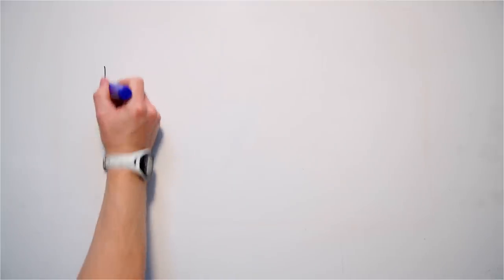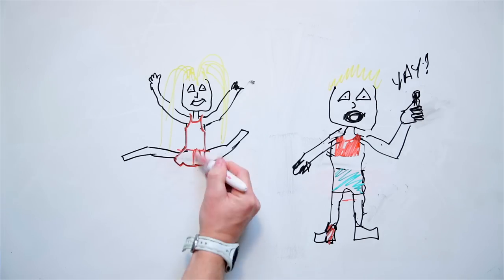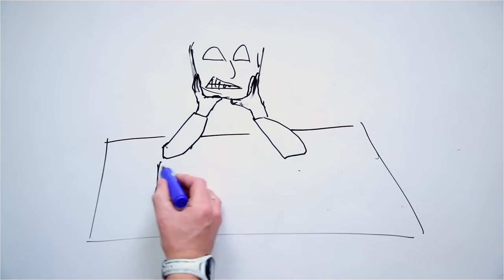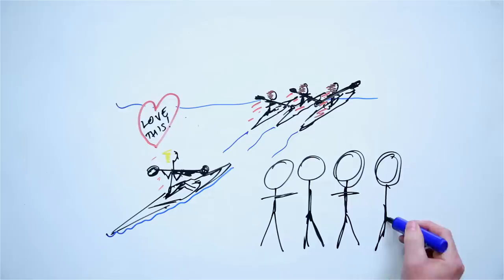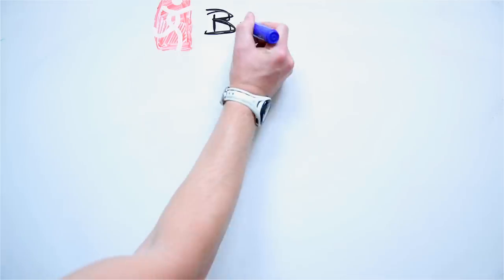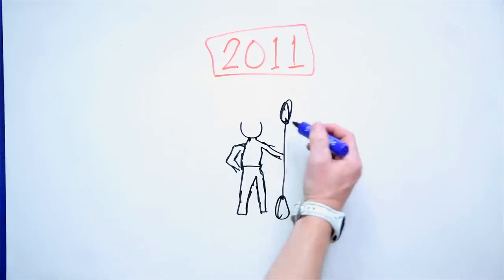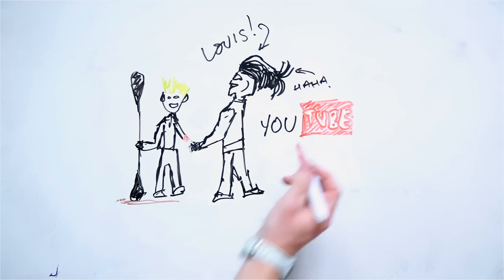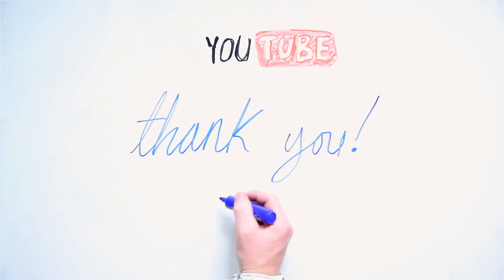DRAW MY LIFE! ✎ Ben Brown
Thumbs up if you enjoyed this video :D

Draw my life! I've missed out so much stuff, I'll have to do a B-roll version I think!

NEW WHITE TEE NOW IN STOCK!

Music

'Zzz...' by Element 42

∆ MUSIC NEEDED! ∆ If you have a band or know a band that would like exposure I'm always looking for licence free music for my vlogs! Please get in touch here!

Shot on Canon 5D mk3 with 24-70mm L II

FAQs - for those of you bright enough to read the description before commenting with the same boring questions ... :)

- Where do you live? - Surrey, UK

- What hair product do you use? - VO5 Re-Work

- What do you ask for at the hairdresser? - The 'Ben Brown'

- Why do you spend so much time in South Africa? - I love it there & my GF lives there!

- When did you start kayaking? - When I was 8 years old.

- What size penny board do you ride? - Big one, the Nickel

- What do your tattoos mean? My star was just because I thought it looked good. My skull was my reward for winning the marathon world championships in 2010.

- How do you make money? - Freelance film/photo & my clothing brand

- Do you ship Work In Progress clothing world wide? - Yes!

- What editing program do you use? - Premier Pro CS6 on Mac

- Did you go to university? - Nope, everything I know about video is self taught.

- Will you be going to the Olympics? - Hopefully if they introduce Marathon Kayaking into the Olympic program :)

- Can you tell me where you get your t-shirts printed? - No. It took me ages to find good suppliers/printers etc, and if you can't even work through those problems on your own you should stop right now!

- What steady cam do you use? - A really cheap one from ebay.

- Why aren't you training for kayaking anymore? - I see new opportunities everyday, I'm just grabbing them as they appear and keep working hard, right now that's YouTube & Film.

- How long do your vlogs take to edit? - They vary massively, sometimes 2 hours sometimes 6+